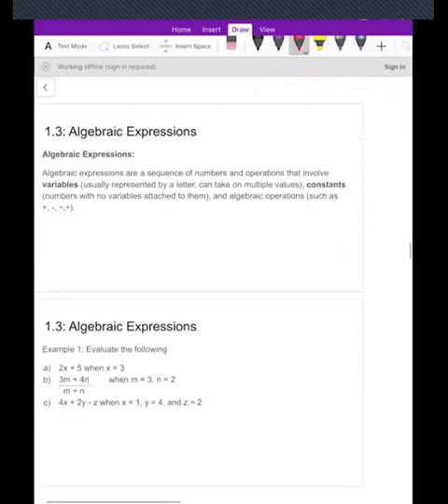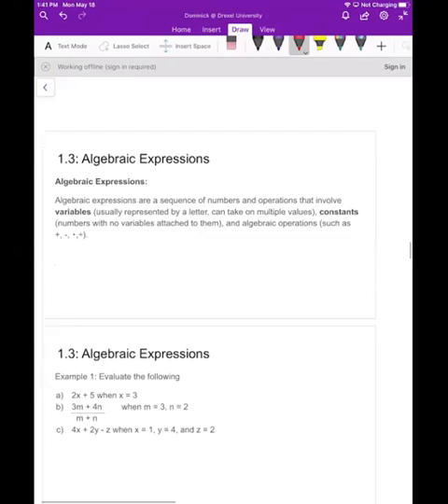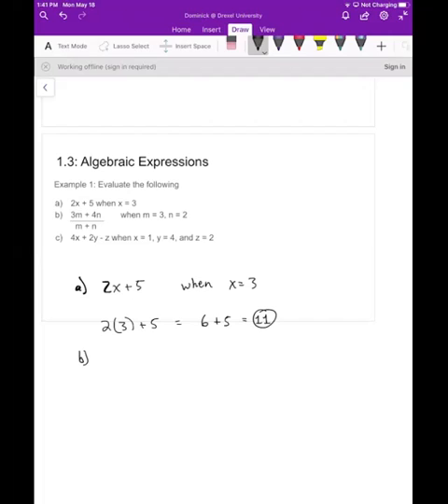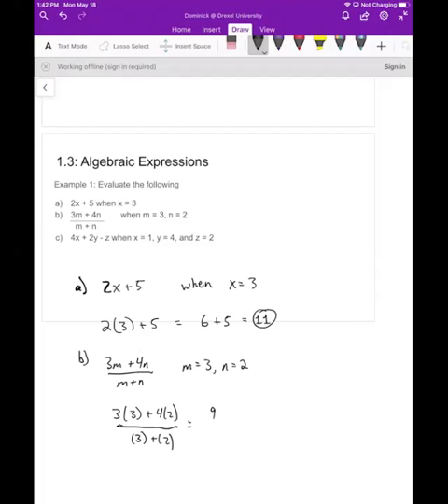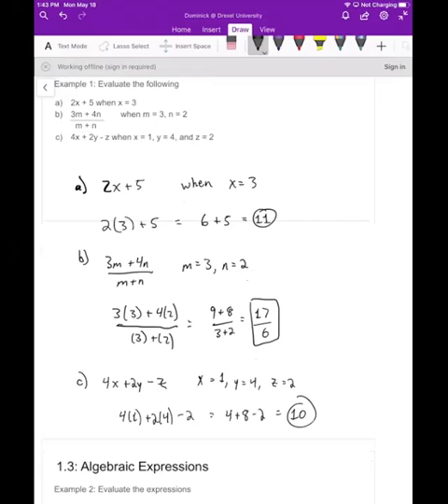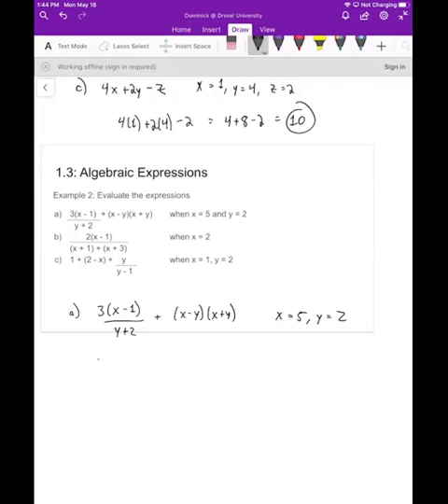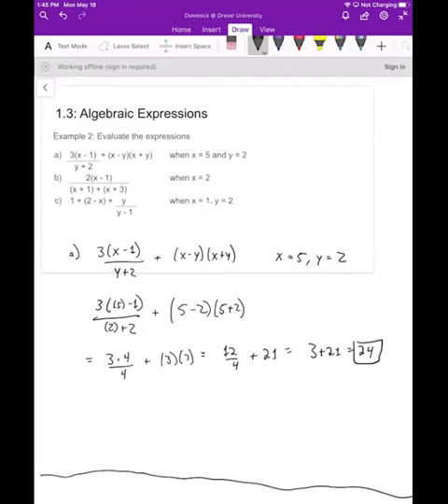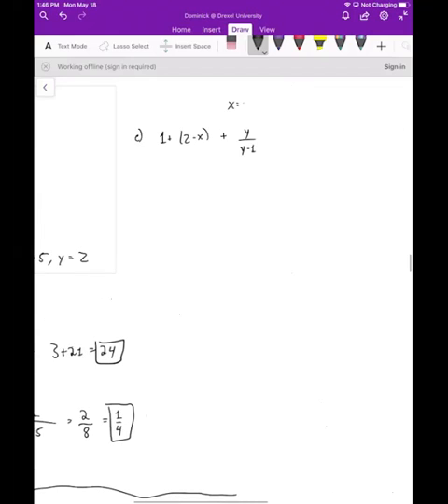Algebraic Expressions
Introduction to terminology and basic examples of evaluating and simplifying algebraic expressions.